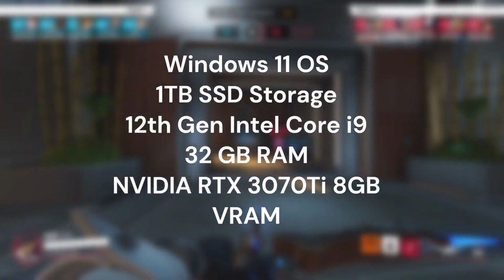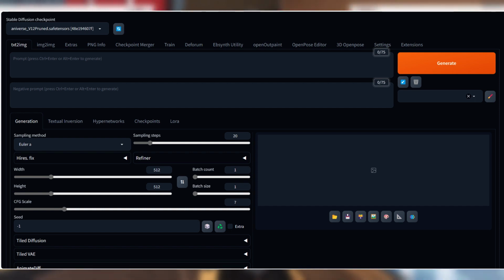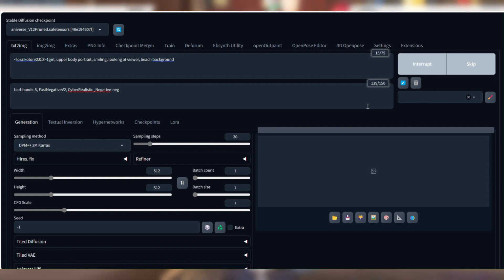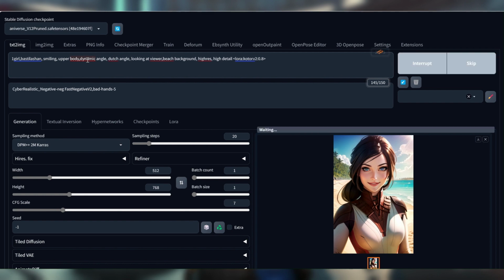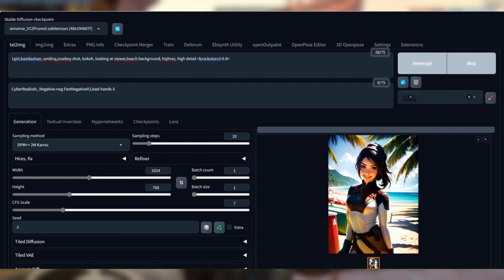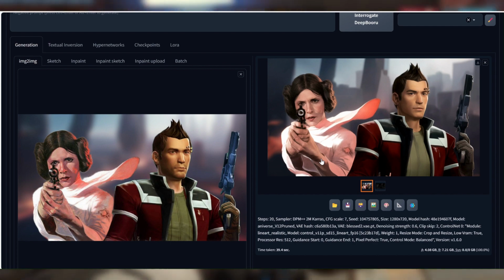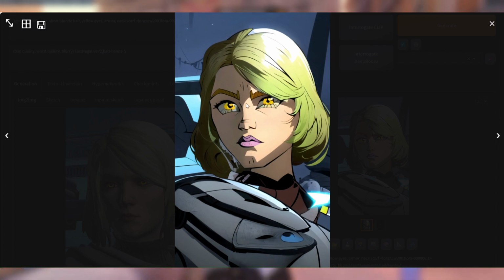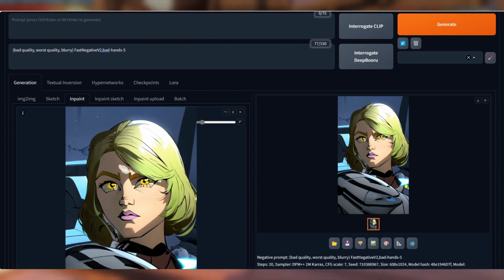How I create DAZZLING images for my videos using AI! (Stable Diffusion Tutorial)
This is semi-unscripted so it's a little messy but I hope this still useful for you